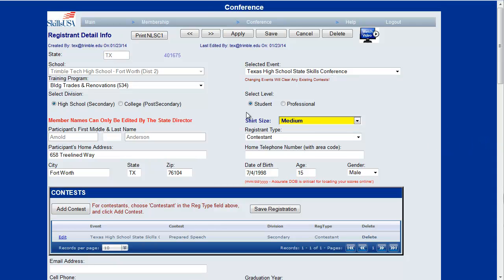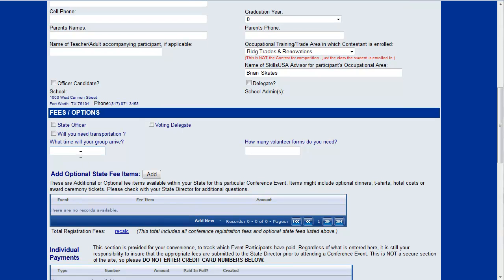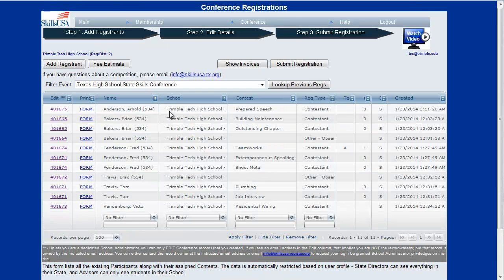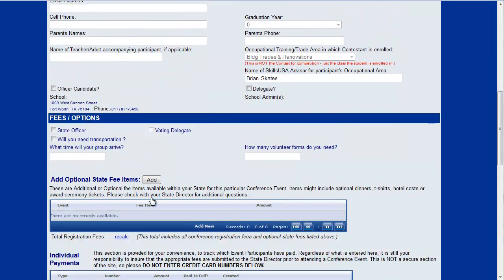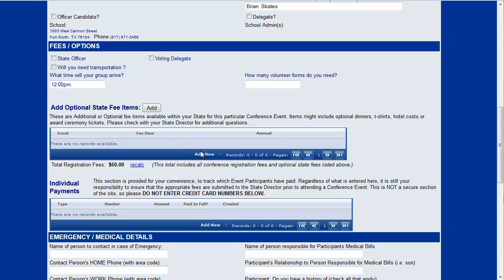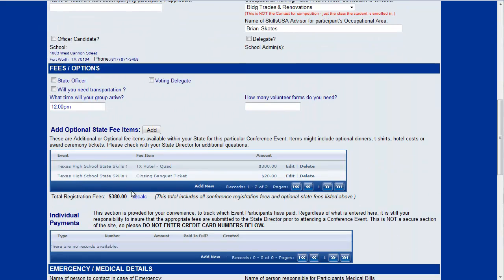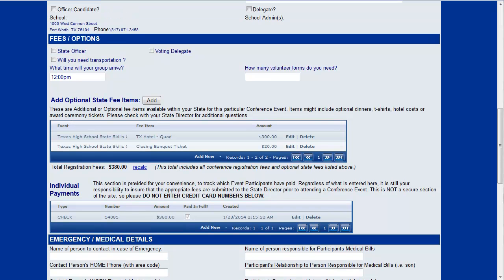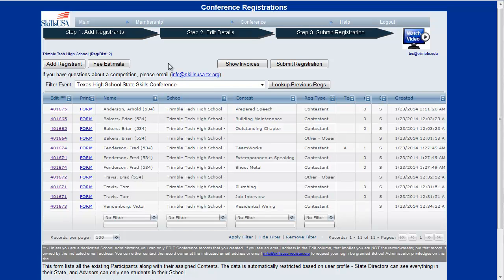Editing Registrant Details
Some tips about editing conference registrant information.